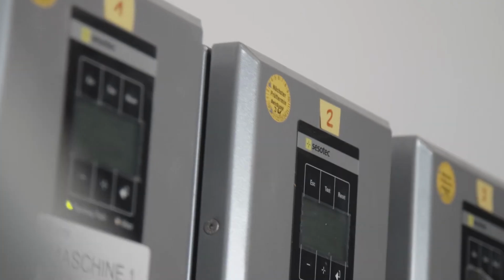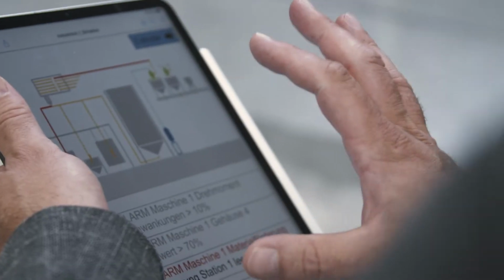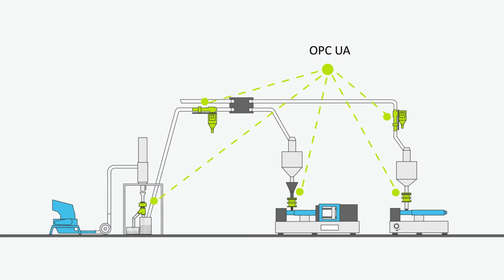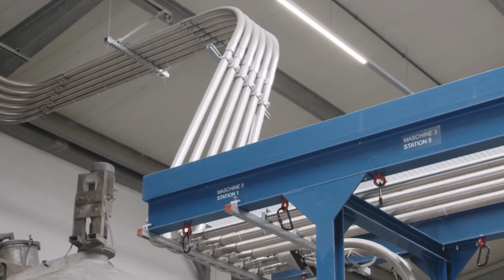OPC UA connected metal separators for compound manufacturing without machine downtime at Sitraplas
Unplanned downtime is a nightmare for every company, but especially for continuous production facilities. Troubleshooting in the event of equipment failure is not only tedious and complex, but also very expensive.

An important component of Industry 4.0 is the exchange of data during production. To this end, companies are increasingly adopting Open Platform Communications Unified Architecture (OPC UA) as the industry standard for machine communication protocol.

When metal separators are networked with plastic processing machines, the flow of information between machines can be monitored. Should any system error occur, the system operator instantly receives a notification and can address the issue immediately.

Sesotec is among the very first providers of intelligent inspection and sorting systems for use in the plastics, food, and recycling industries. These innovations are testament to our commitment to customer satisfaction and Industry 4.0.